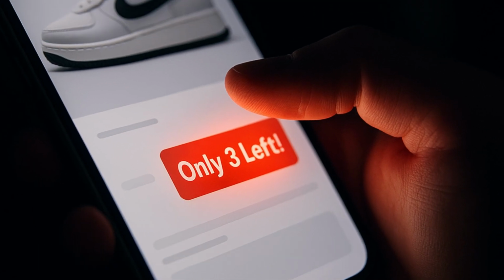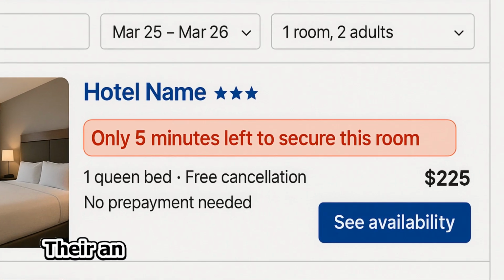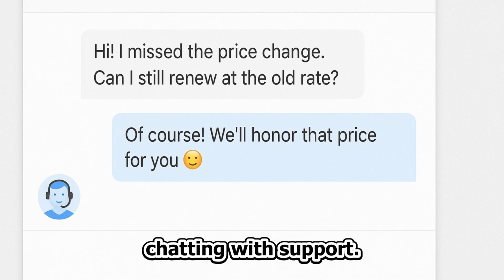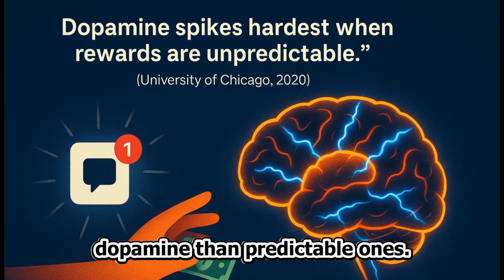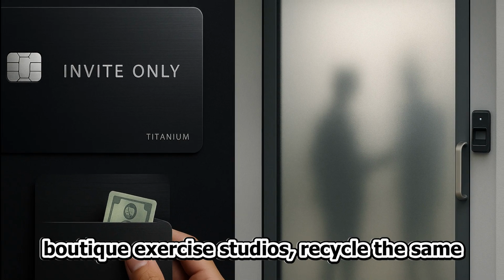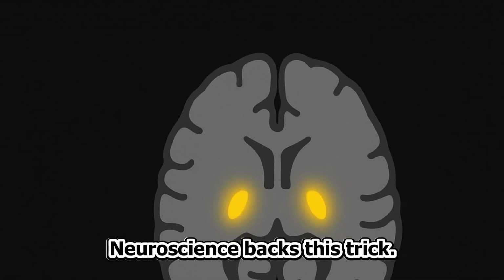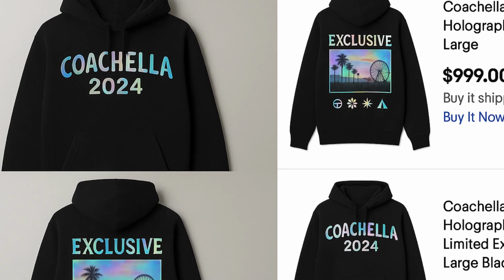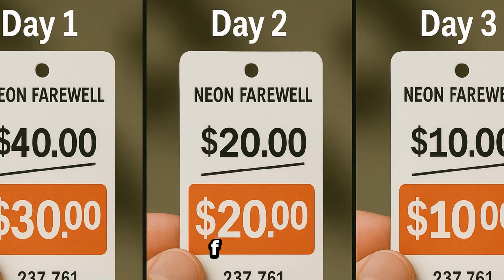10 Scarcity Marketing Tricks You Fall for Daily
Discover the 10 forbidden persuasion tactics marketers use to trigger urgency, fear of missing out (FOMO), and emotional spending — often without you realizing. From “Only 3 left” counters to fake going-out-of-business sales, these tricks are rooted in behavioral psychology, not honesty.

Chapters and timestamps in comments 🔽
⏱️ Sources & timestamps
 Time   Section   Open‑access source
00:00 “Only 3 left” Stock Counters Worchel, Lee & Adewole, Cookie‑Jar Scarcity (1975) – PDF preview
01:30 Countdown Timers in Carts Vyper blog, “Leveraging Countdown Timers to Drive Urgency”
02:47 “Last‑Chance” Emails Before Price Hikes AWeber blog, “Create Urgency: 17 Ways to Lift Email CTR”
04:14 Early‑Bird Pricing Tiers • Thaler, Mental Accounting mini‑encyclopedia
05:51 Flash‑Sale Push Notifications UChicago Booth, “How Uncertain Rewards Spur Repeat Purchases”
07:22 Invite‑Only Wait‑Lists • Cialdini’s Scarcity Principle overview

09:00 Limited‑Edition Color Drops Medium, “ ‘Limited Edition’: Why Scarcity Drives Demand”
10:28 Seasonal Flavors That Vanish Montclair State report, “Pumpkin Spice Is Still Nice (2022)”
11:40 Location‑Based Festival Merch ResearchGate, Souvenir Purchase Decision – Effects of Online Availability
12:56 “Going‑Out‑of‑Business” Signs ScienceDaily, “‘Sold‑Out’ Products Influence Consumer Choice” (urgency spill‑over)